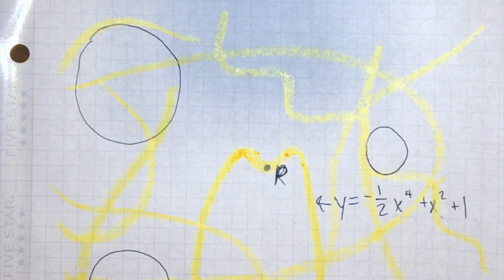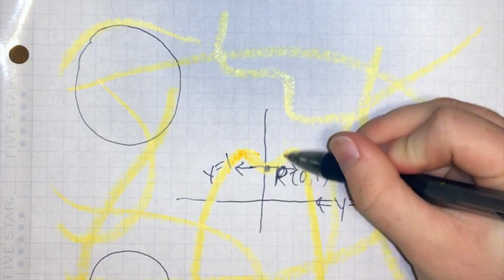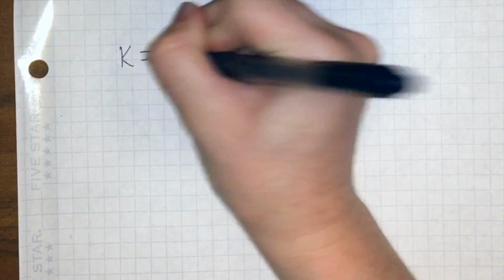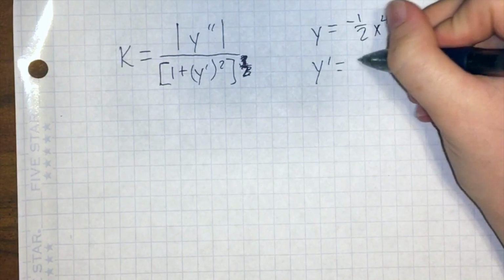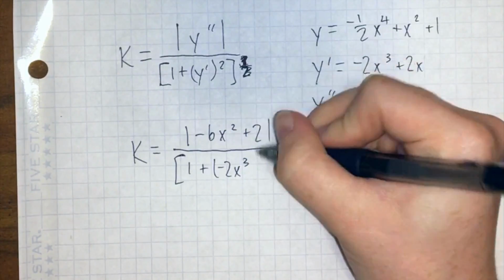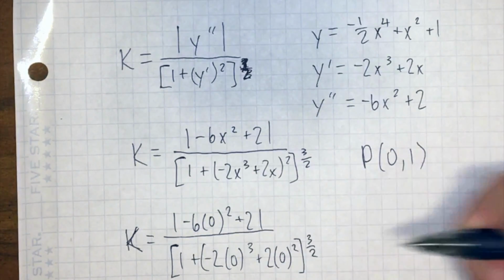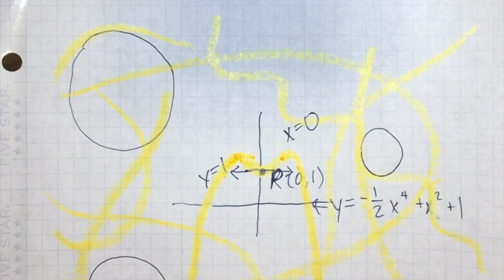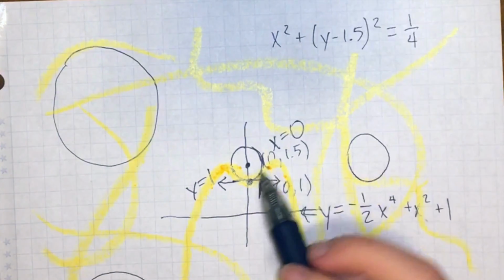osculating circles: leibniz project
11th grade calculus project– Leibniz and derivatives in osculating circles